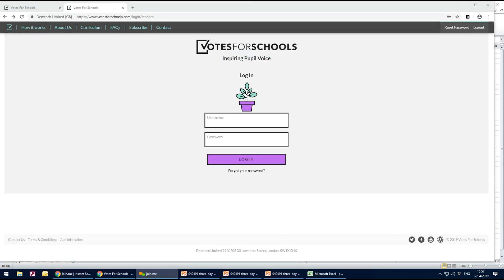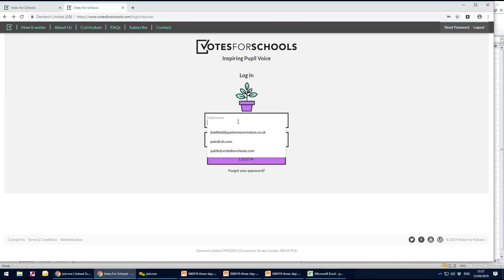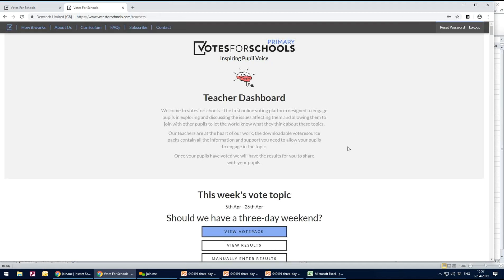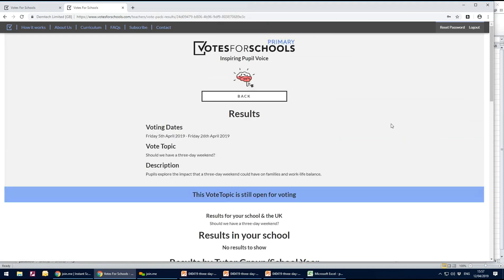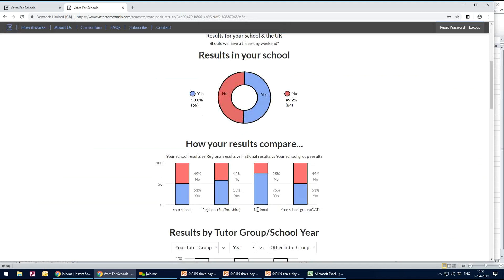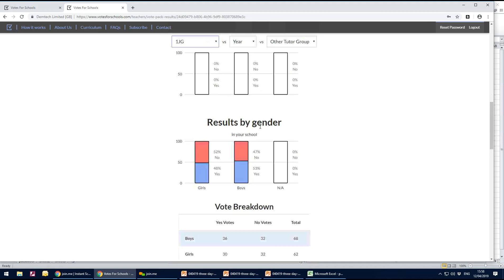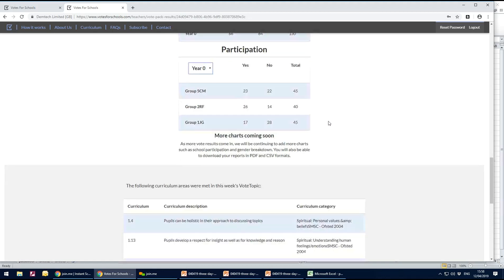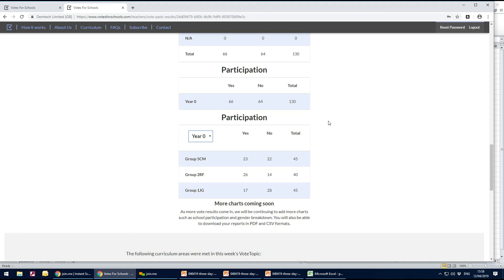Checking who has voted